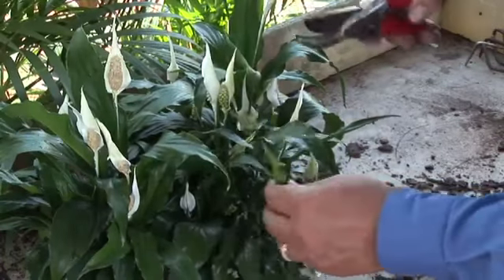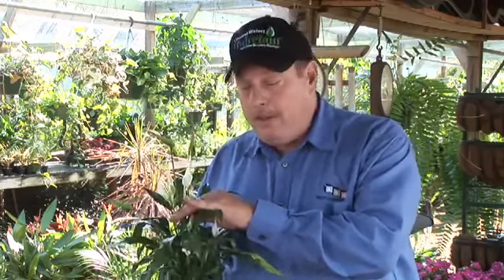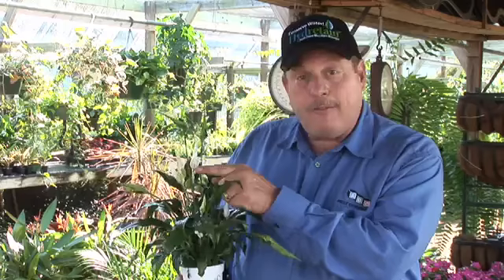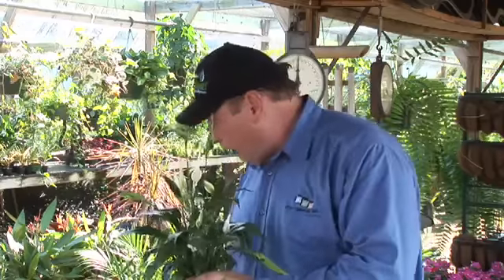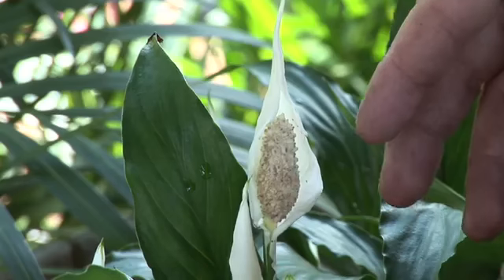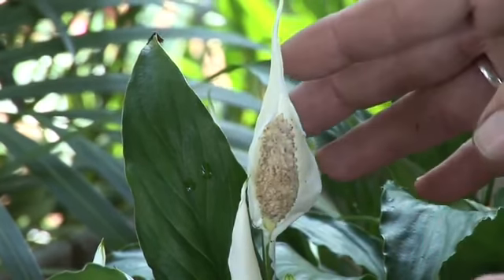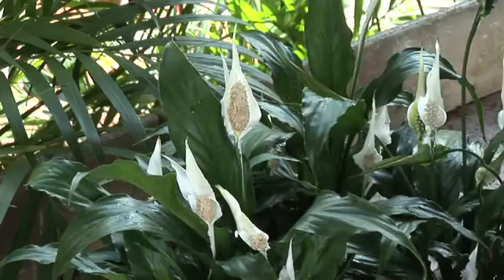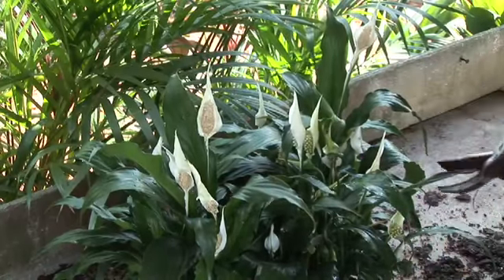Growing Lilies Where to Cut Dead Flowers on a Peace Lily